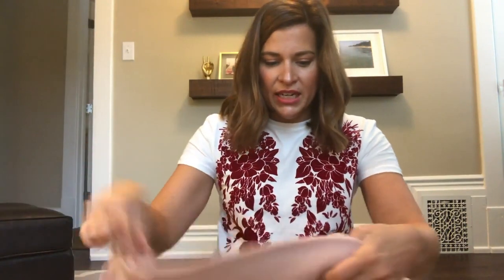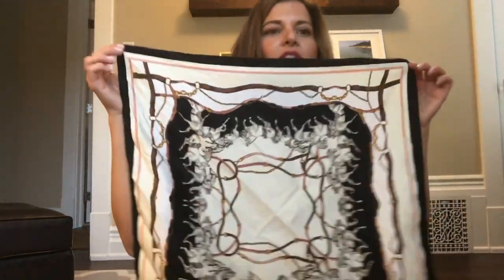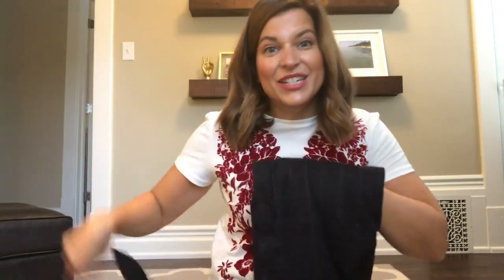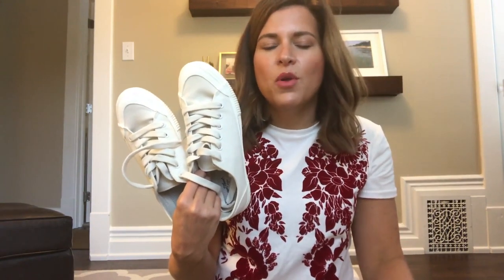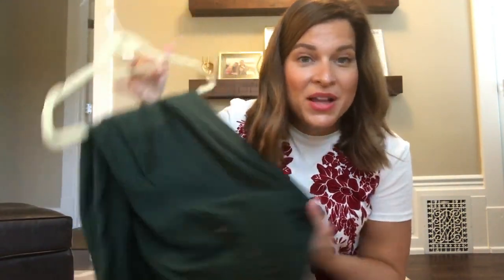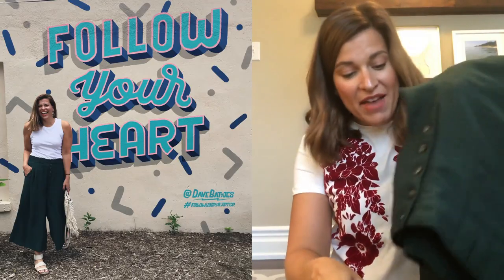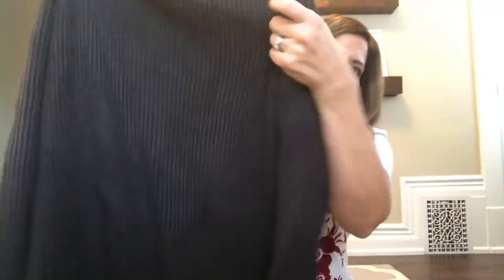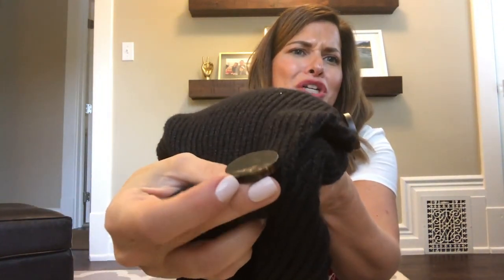Fall 2018 Clothing Haul | What Kate Finds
I've been shopping.  Here's what I got...

Universal Thread Sneakers:

I hope you’ll join me on here at What Kate Finds where I’m forever trying to edit my beauty, fashion, and lifestyle needs to only things I really LOVE.